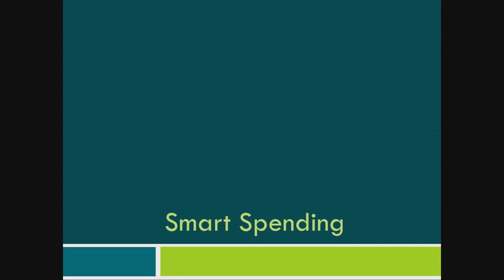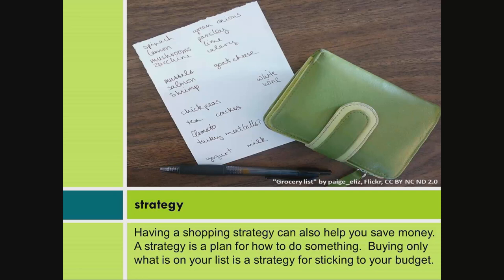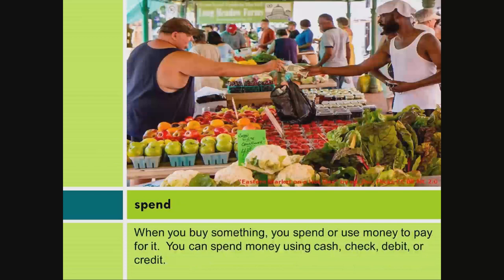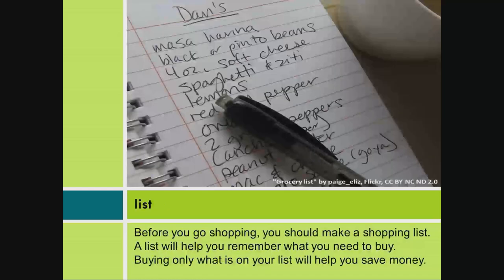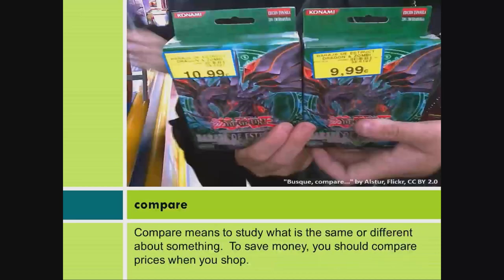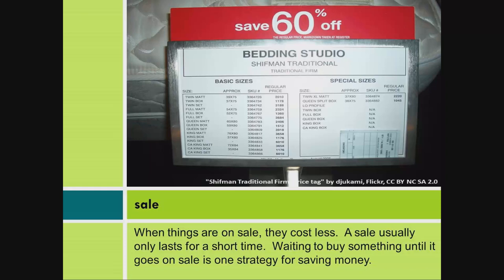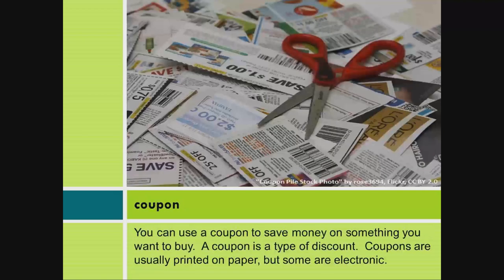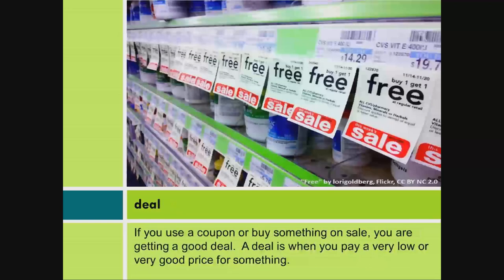Budgeting & Consumer Economics: Smart Spending